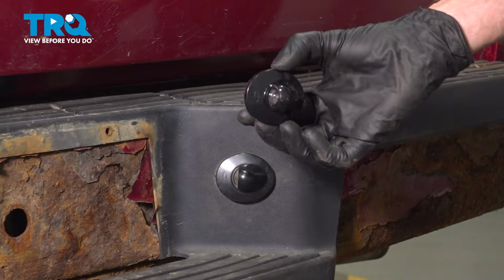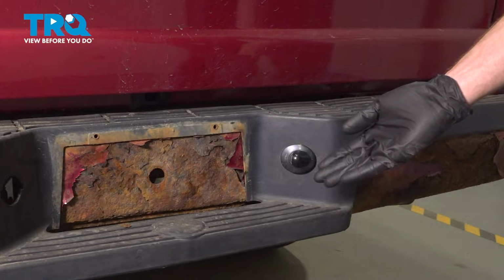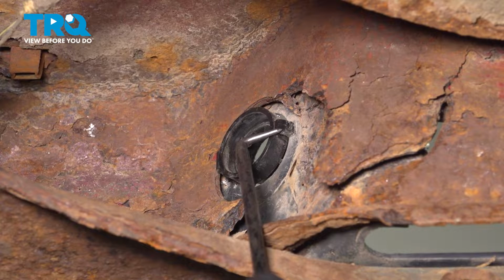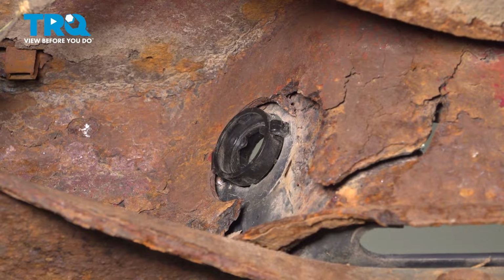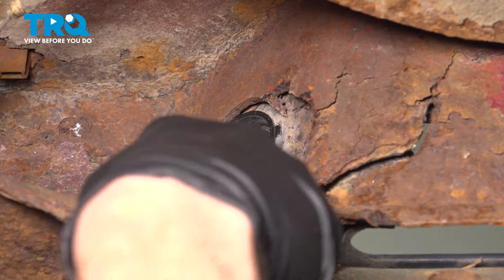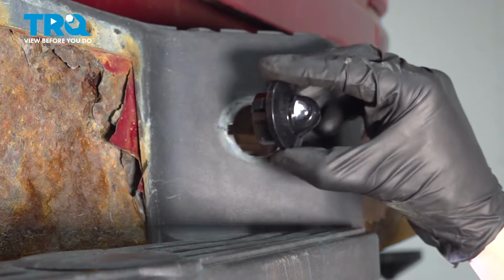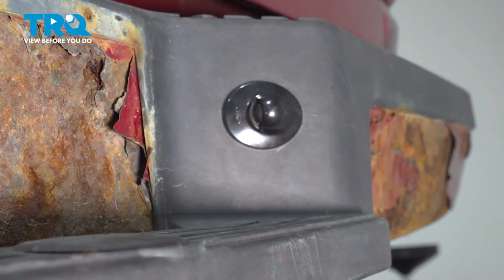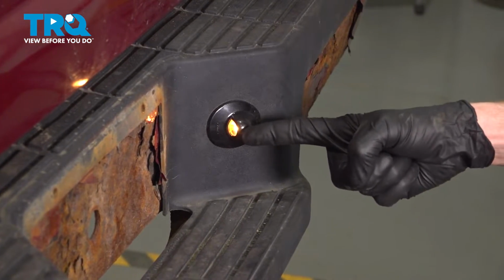How to Replace License Plate Light 1998-2011 Ford Ranger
This video shows you how to install a new license plate light from TRQ on your 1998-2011 Ford Ranger.

This repair was done on a 2011 Ford Ranger XLT 2.3L Extended Cab Pickup 4-Door RWD Automatic and the process should be similar on the following vehicles:
1998 Ford Ranger
1999 Ford Ranger
2000 Ford Ranger
2001 Ford Ranger
2002 Ford Ranger
2003 Ford Ranger
2004 Ford Ranger
2005 Ford Ranger
2006 Ford Ranger
2007 Ford Ranger
2008 Ford Ranger
2009 Ford Ranger
2010 Ford Ranger
2011 Ford Ranger

• Paper Towels
• Safety Glasses
• Floor Jack
• Jack Stands
• Wheel Chocks